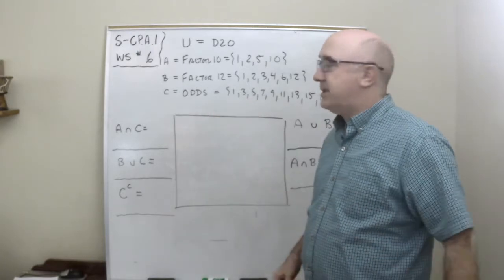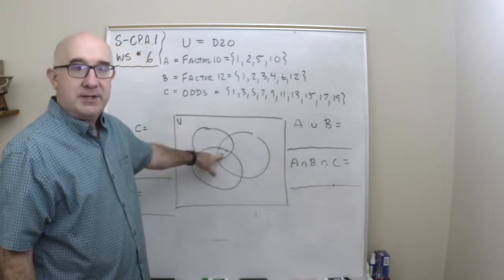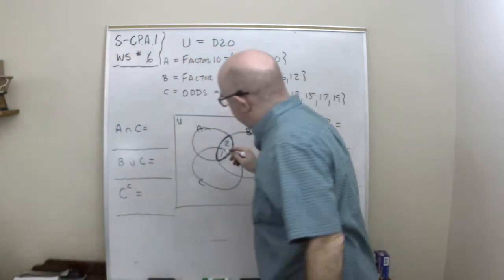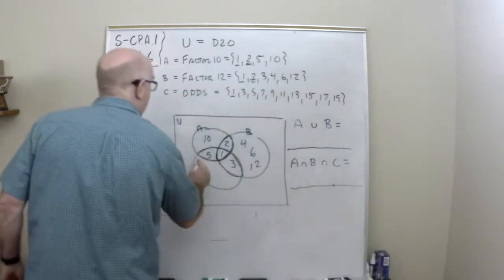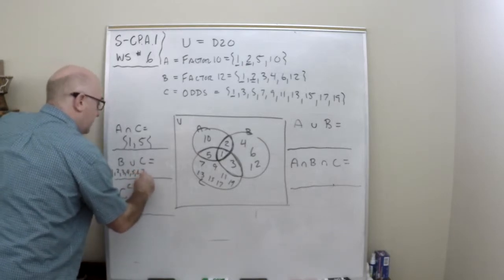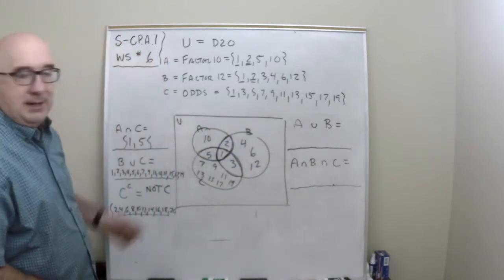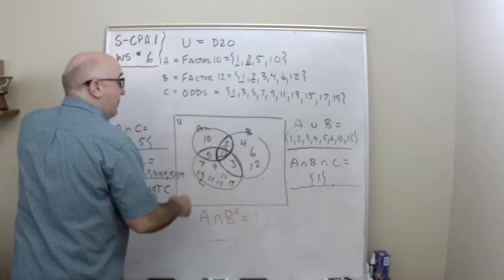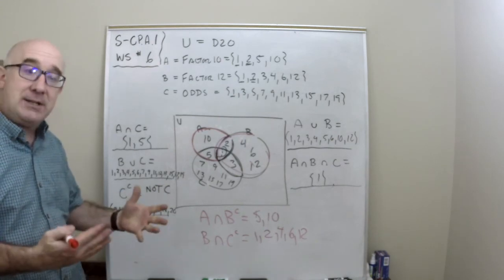S-CP.A.1 Worksheet #6 - More Venn Diagrams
S-CP.A.1 Worksheet #6 deals with more Venn Diagrams.